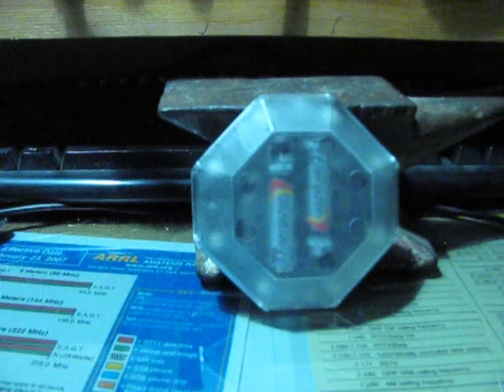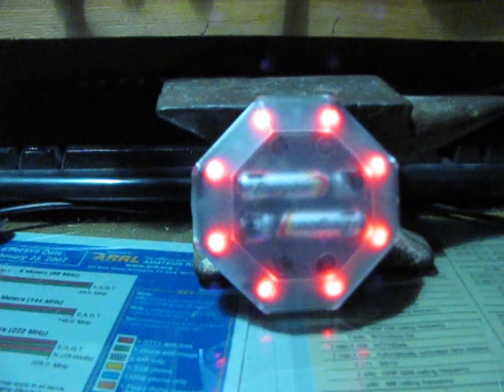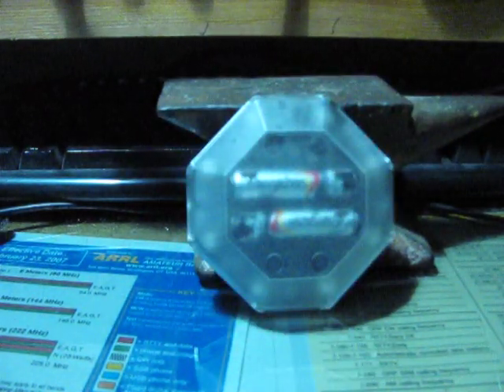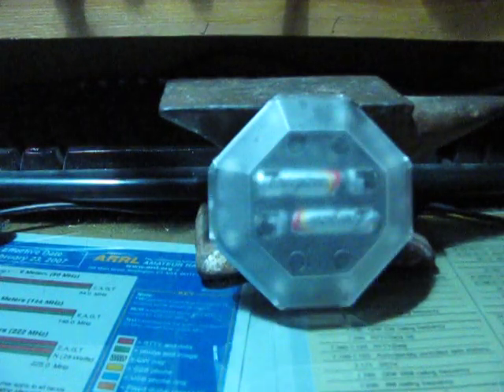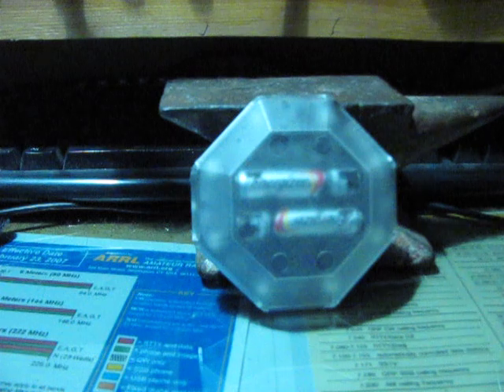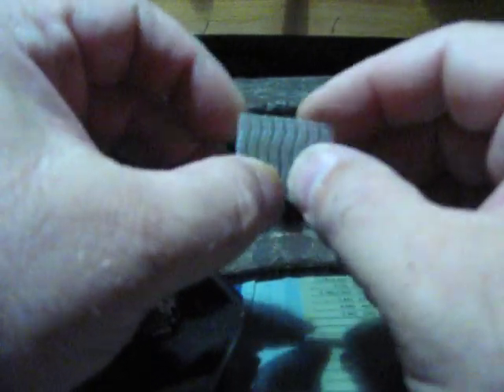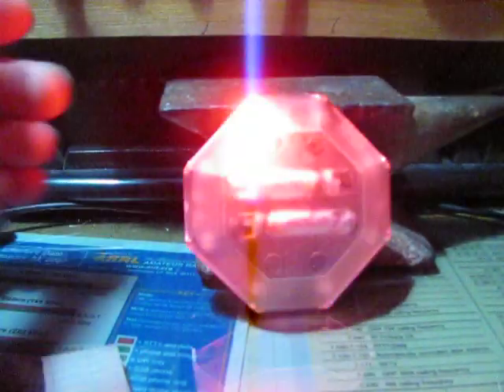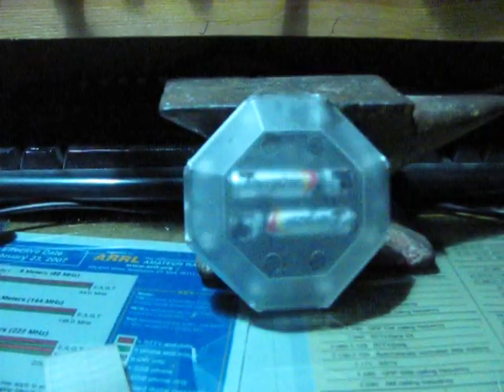Lucid Brake Bike Light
I show the Lucid Brake bike light and it's four modes and two brake modes as well as it's attachment point.